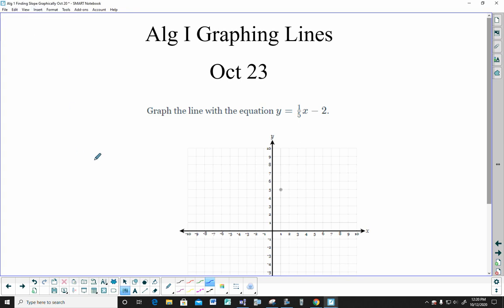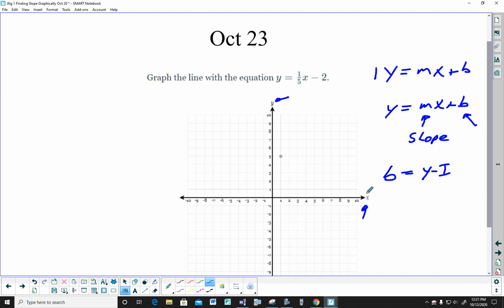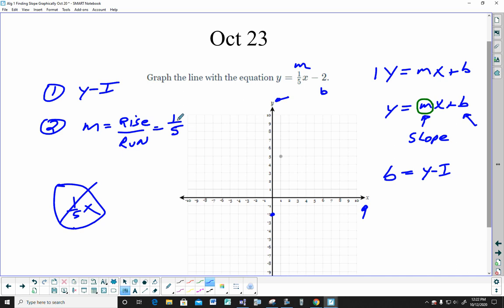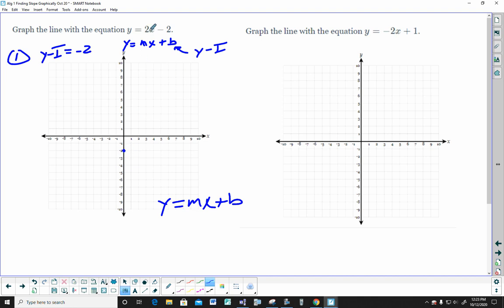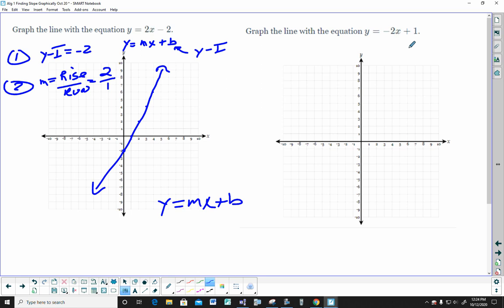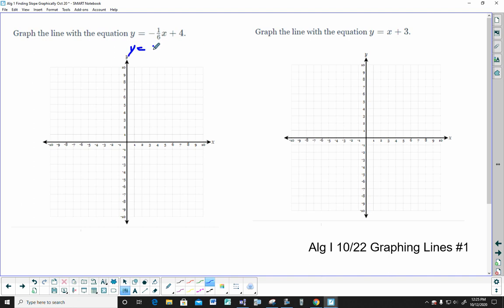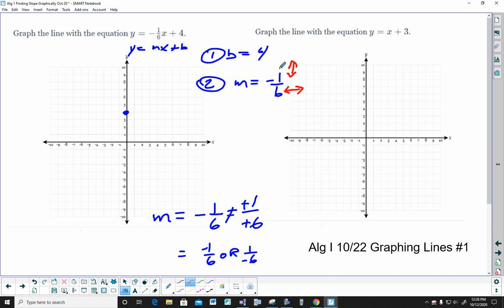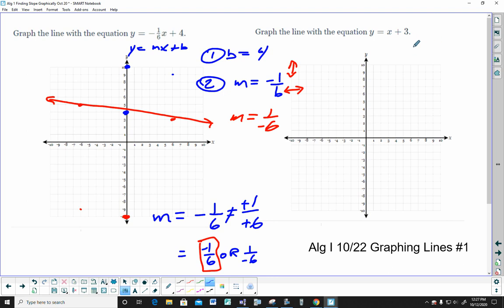Alg 1 Graphing Lines #1 Oct 23